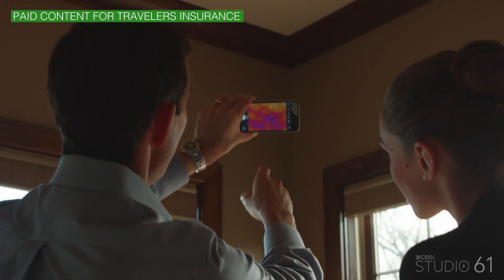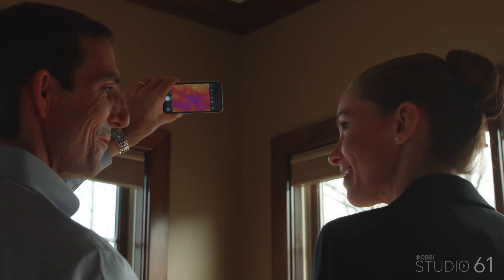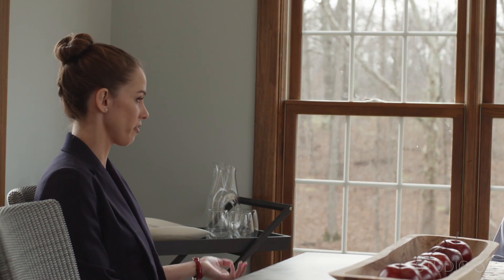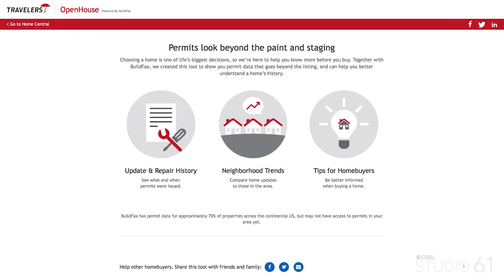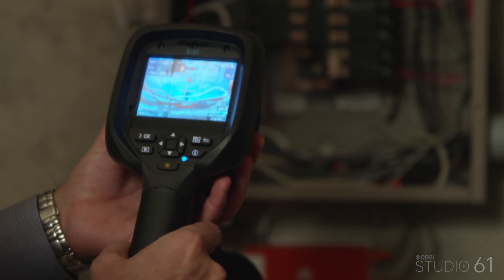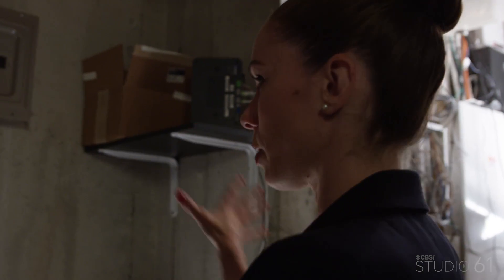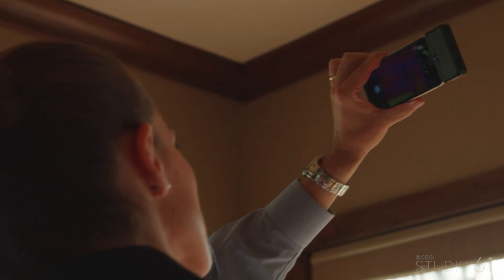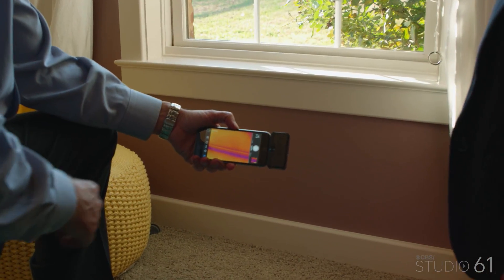Smart Tech and Tips for Home Inspection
Planning to schedule a home inspection? Join tech expert Stephanie Duchaine and home inspector Brian O’Rear at the CNET Smart Home® as they explore smart tech that inspectors can leverage to help identify potential issues that may be hidden beneath the surface of a home.This video was produced by Studio 61 and sponsored by Travelers.